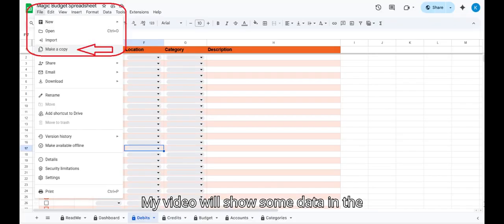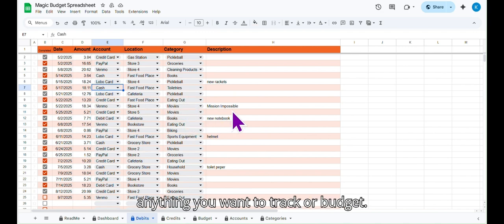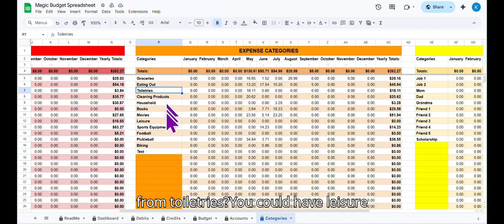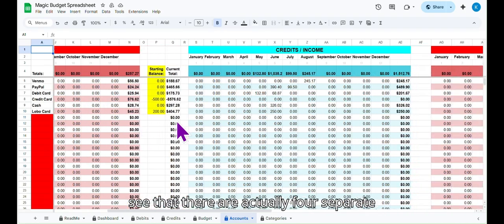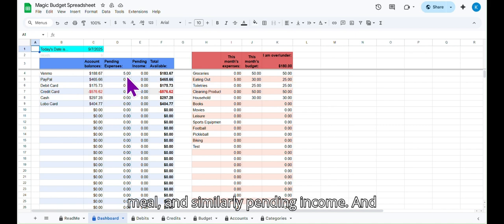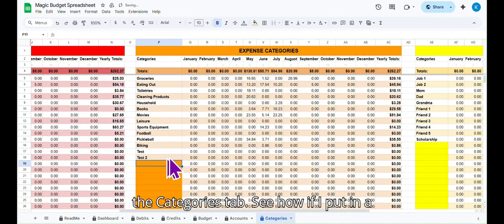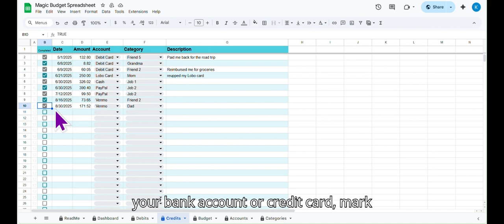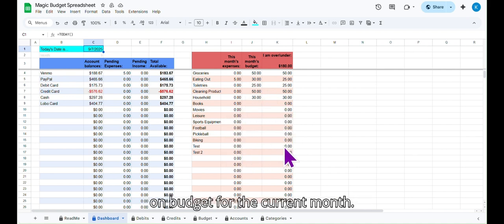Magic Budget Spreadsheet Tutorial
A tutorial for my budgeting & income/expense tracker spreadsheet, which can be found

Enter your information in the proper columns in the Debits tab for any expenditures, or in the Credits tab for any income you receive. When a transaction goes through as complete on your bank account or credit card, mark the appropriate checkbox in the tab to change it from “pending” to “completed”.
Add new spending accounts in Column A of the Accounts tab, and when you set up any charge accounts (e.g., credit cards) with a starting balance showing what you owe, use a NEGATIVE NUMBER.
If you need to add to any of your categories, use the Categories tab which has separate sections for Locations, Expenses, and Income.
Set up the budget amounts for your Expenses Categories in the Budget Tab.
And finally, a snapshot of the most important information is available on the dashboard: The section on the left will give you a running account of your current balance as well as how much available you have counting any pending transactions. And the section on the right shows you how well you’re staying on budget for the current month.